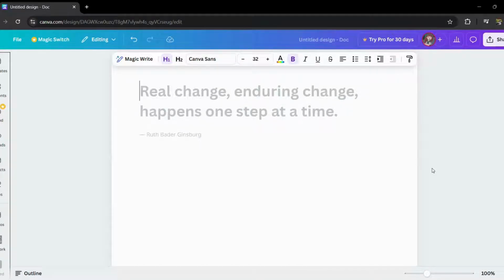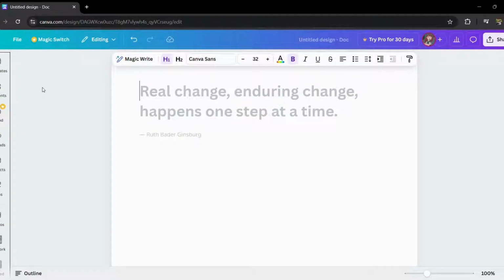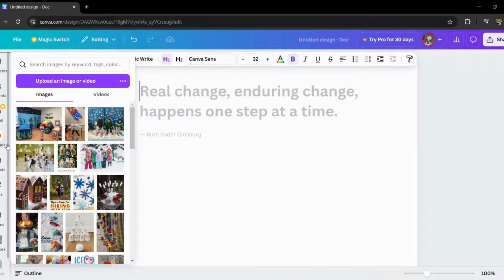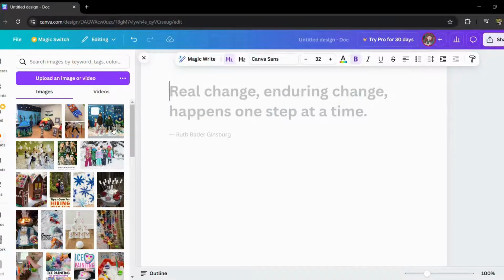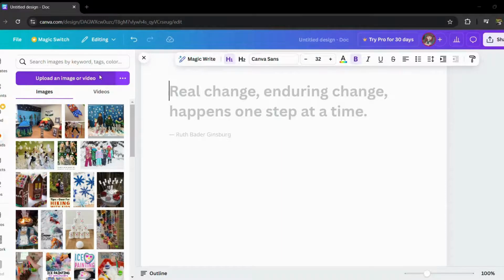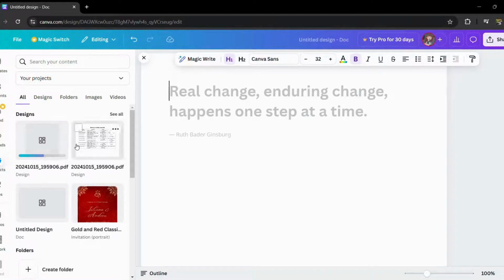How to Upload PDF in Canva 2024?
Want to work with PDFs in Canva? 📄 This tutorial will show you how to upload a PDF into Canva, edit it, and use it in your designs. Whether you're customizing templates, creating presentations, or designing documents, Canva makes it simple and efficient!

👉 Don’t forget to:
💬 Ask your questions in the comments section.